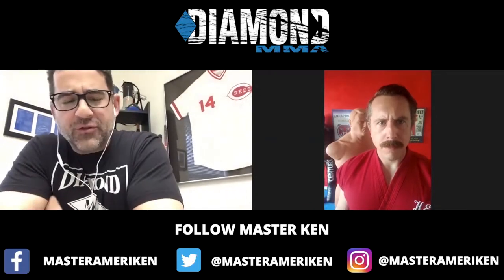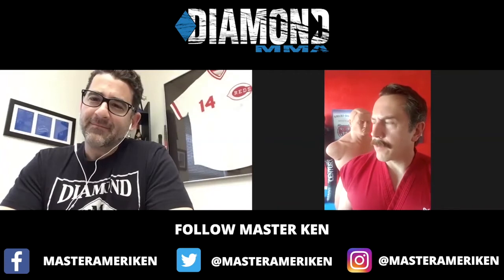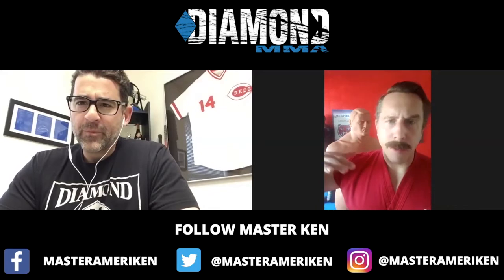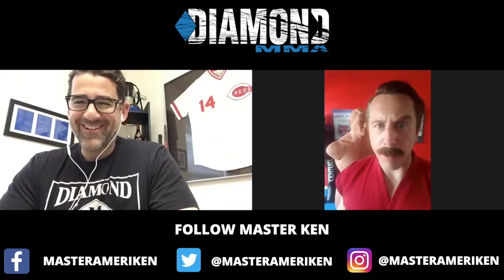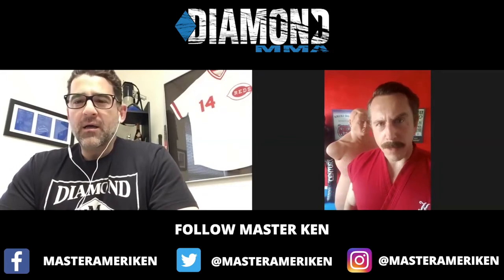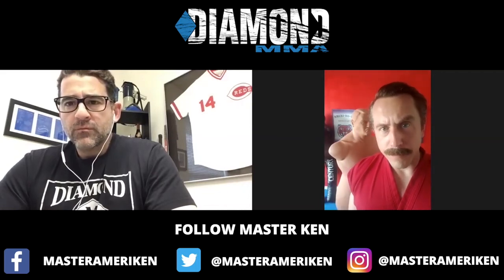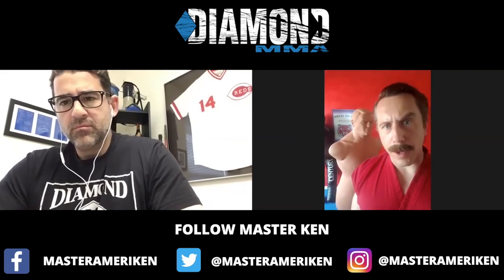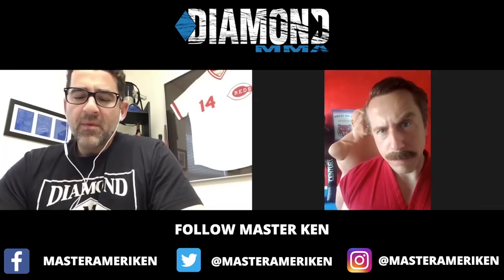Diamond's Corner Episode 11: Master Ken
We've got a Diamond's Corner short coming at you this week with the man, the myth, the legend: Master Ken. Craig sits down with the Master to discuss all of his accomplishments, and you really can't miss this one.